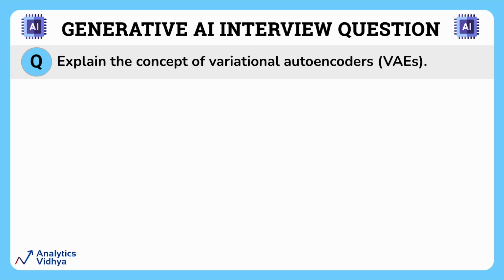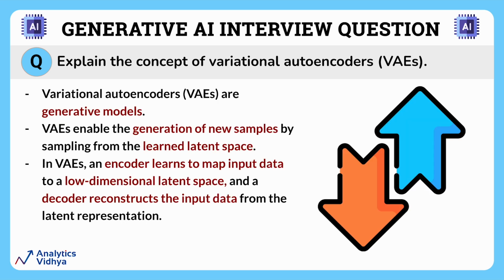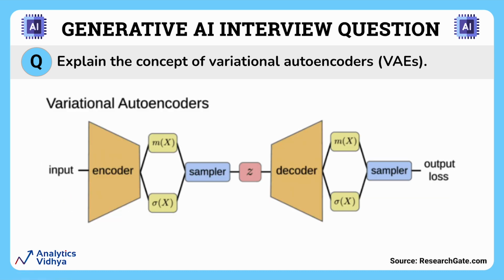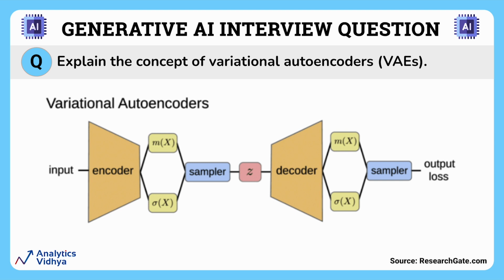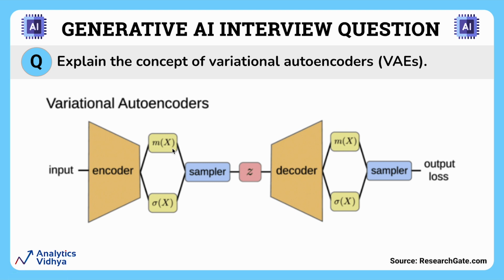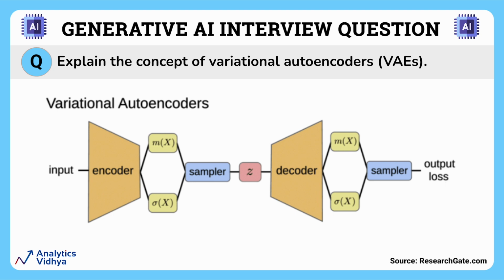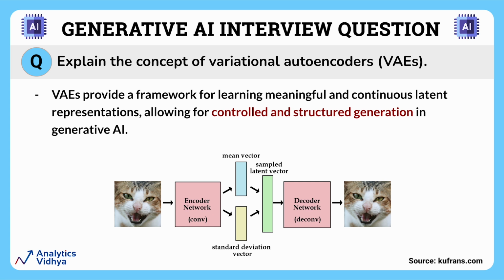Variational Autoencoders Explained | Artificial Intelligence Interview Questions & Answers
Artificial Intelligence (AI) has made a huge impact across several industries, such as consulting, banking, healthcare, telecommunication, education, etc. In 2024, almost every company will be looking for AI Engineers and AI professionals to implement Artificial Intelligence in their systems. This in turn will help them in providing a better customer experience, along with other features. In this Artificial Intelligence Interview Questions series, we have compiled a list of some of the most frequently asked questions by interviewers during AI-based job interviews. Here's top 12 conceptual Generative AI questions that are frequently asked in Data Science and ML/AI Interviews.

TOP 12 GENERATIVE AI INTERVIEW QUESTIONS 🟠
Q01: What is Generative AI?
Q02: How Generative AI works?
Q03: What is Large Language Model?
Q04: Generative AI vs Discriminative AI
Q05: Top Generative Models
Q06: What is Prompt Engineering?
Q07: Prompt Engineering Techniques
Q08: What are Model Parameters?
Q09: What is GAN?
Q10: What is VAE?
Q11: Reinforcement Learning in Generative AI
Q12: Limitations of Generative AI

Enroll for our BlackBelt Plus Program 🟠
👉 Become a Data Scientist, coming from any background, even without leaving your job!